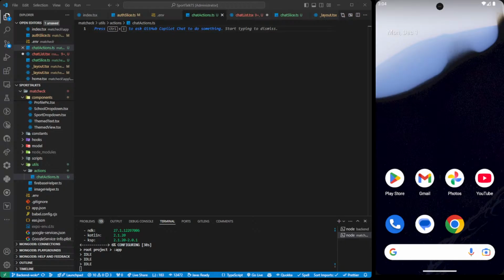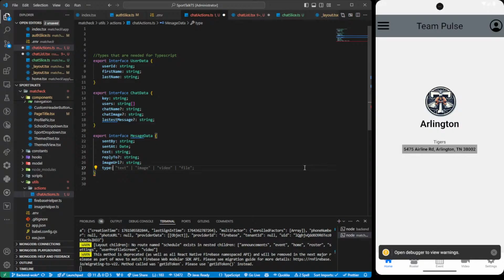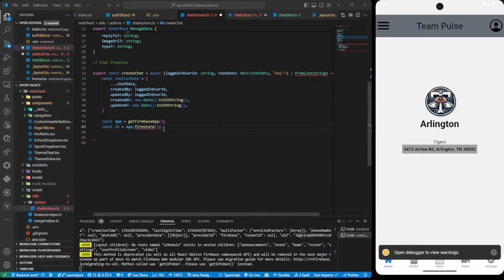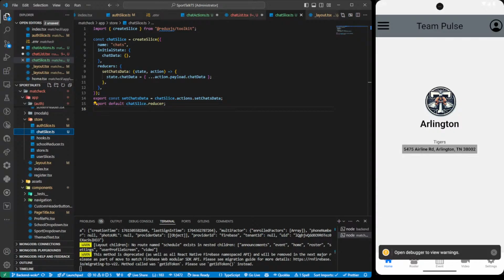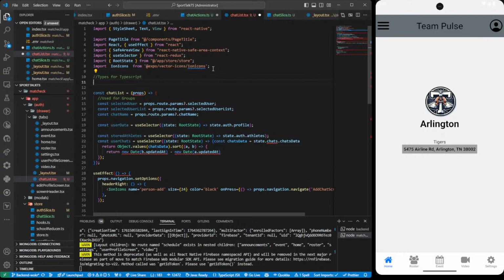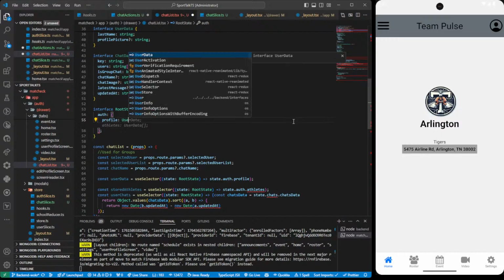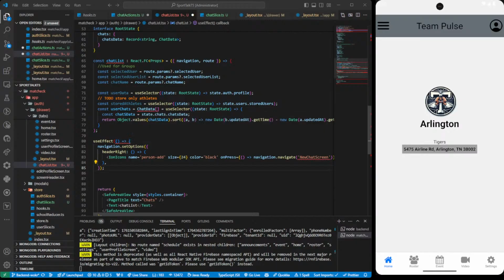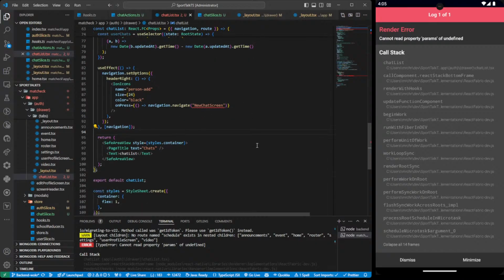Live Coding. Working on Chat integration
Hey there! I’m a React Native developer passionate about crafting sleek, performant mobile apps with clean architecture and intuitive UX. I’m currently streaming my coding sessions live — from setting up projects and integrating APIs to debugging tricky edge cases and polishing UI components.

Whether you’re a fellow dev, a curious learner, or just love watching ideas come to life in real time, you’re welcome to join the journey. Expect honest problem-solving, real-time builds, and plenty of “aha!” moments as I navigate the world of mobile development.

🛠️ Tech Stack: React Native, TypeScript, Expo, Redux, Firebase, REST APIs
🎯 Streaming Focus: Real-world app builds, live debugging, feature walkthroughs, and dev Q&A
📺 Let’s build, learn, and grow — one stream at a time